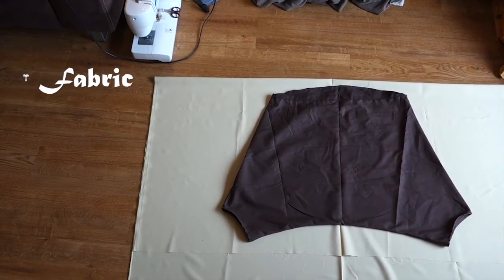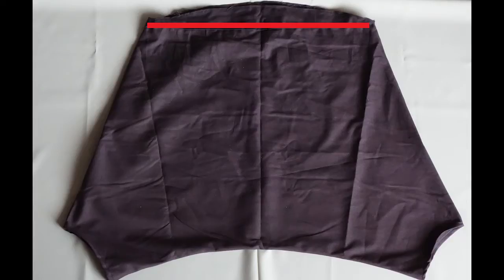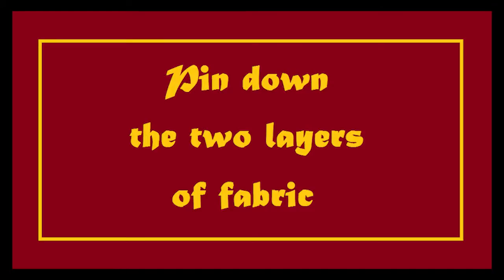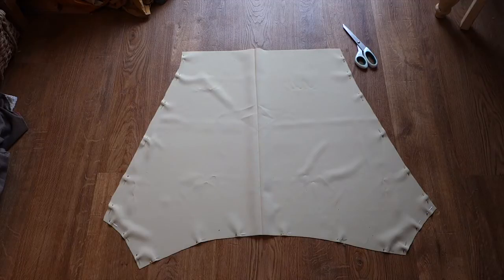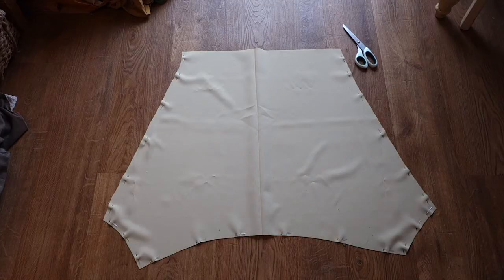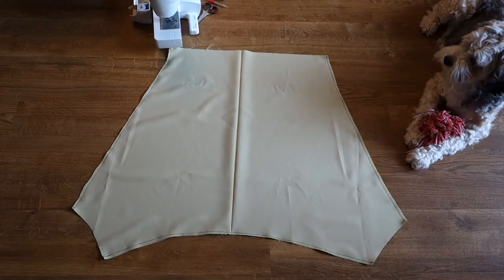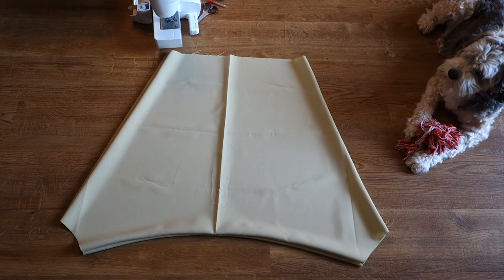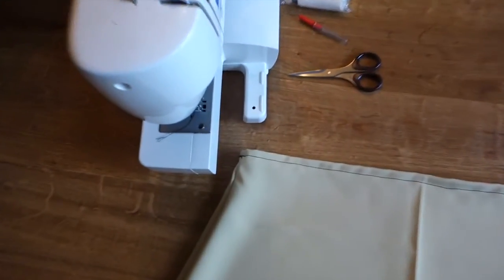[StatusLARP] #11 Tutorial: EASIEST short LARP pants ever!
A tutorial for the easiest pants ever made by... a larper..
Be sure to share pictures of your creations on twitter, facebook and tumblr! I can't wait to see them!